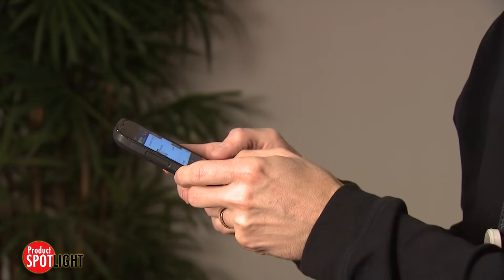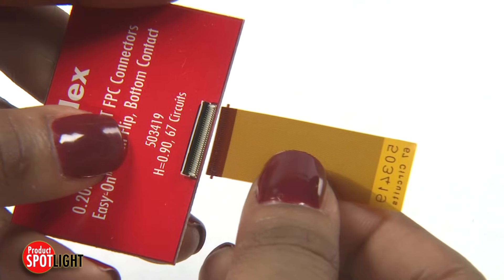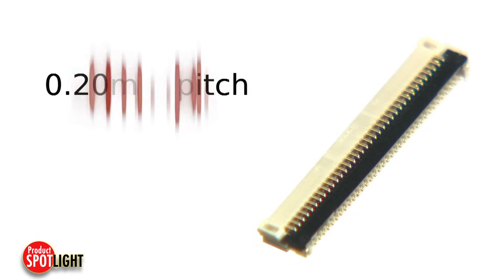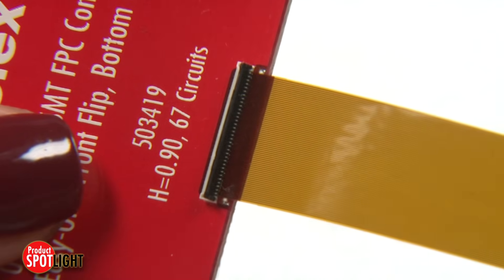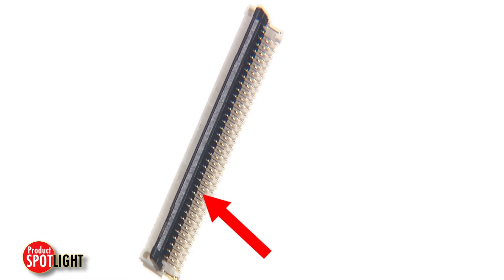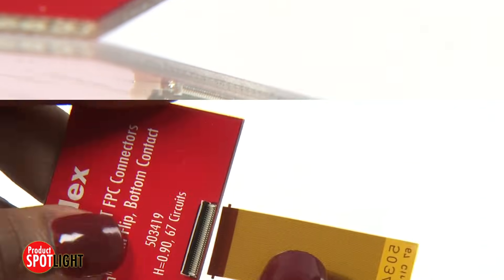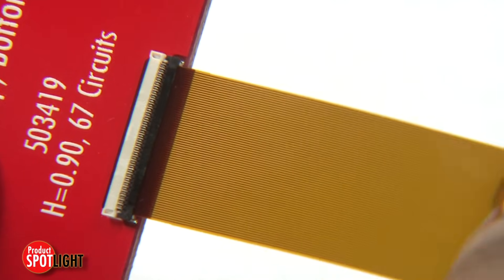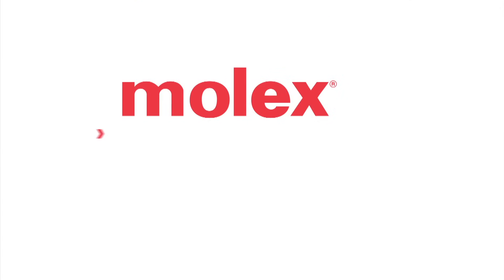Molex - Product Spotlight - FPC connectors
Ideal for tight-packaging applications, Molex's line of FFC/FPC connectors come in various pitch options and include features to meet a wide variety of space and usage needs for applications in all markets.